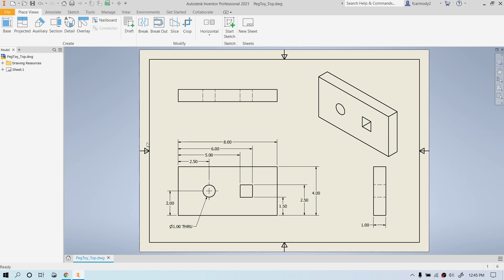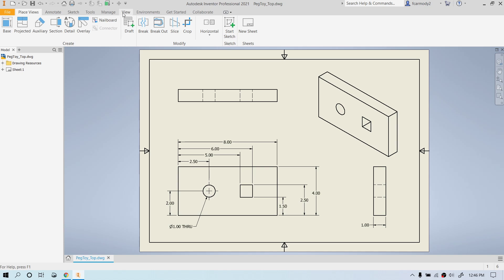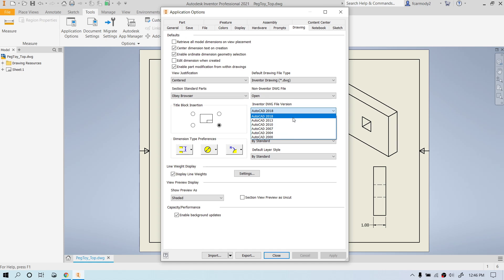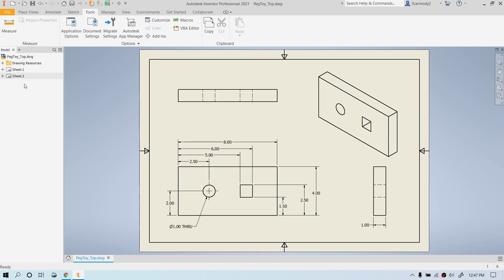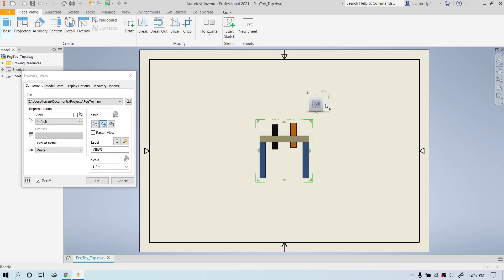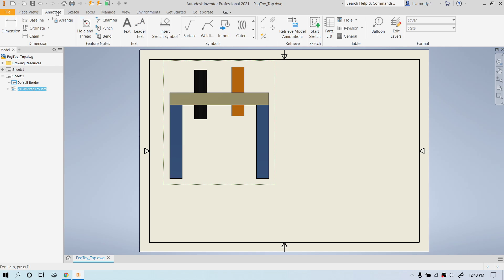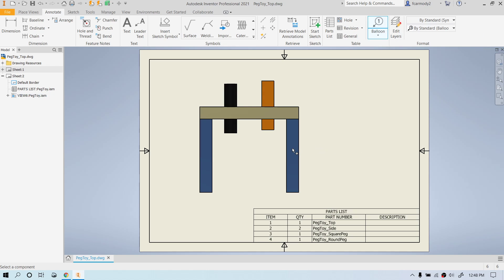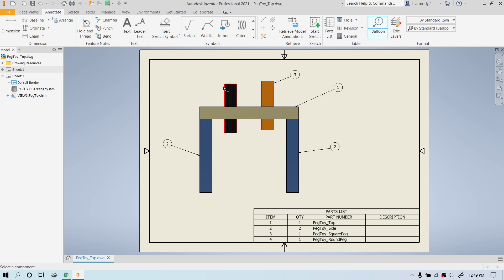Autodesk Inventor 2021 How to Create a Parts List in Drawing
This tutorial lesson on Autodesk Inventor serves as  HOW TO guide
 in Inventor 2021 about How to Create a Parts List in Drawing